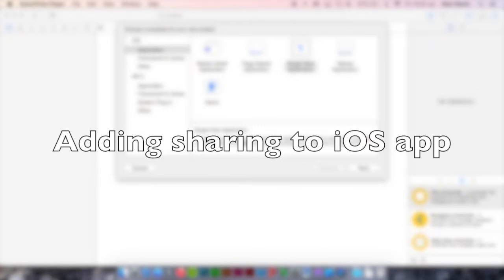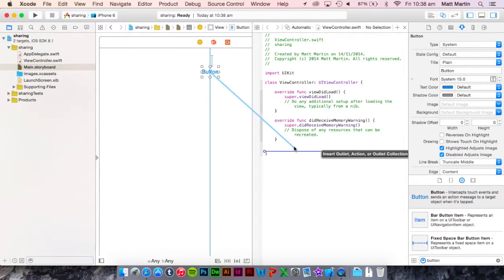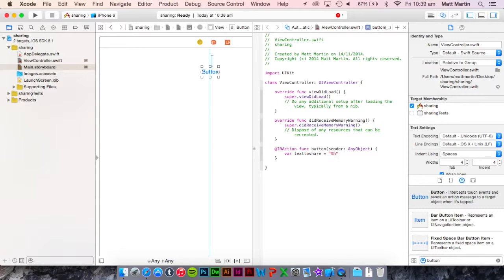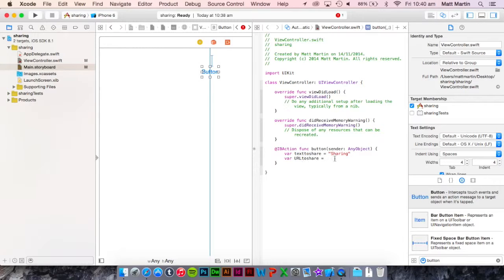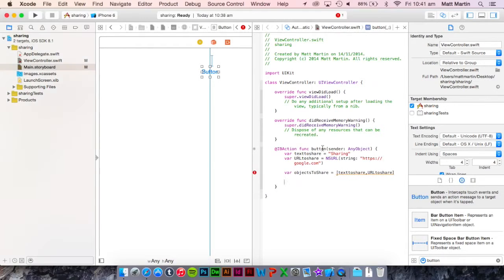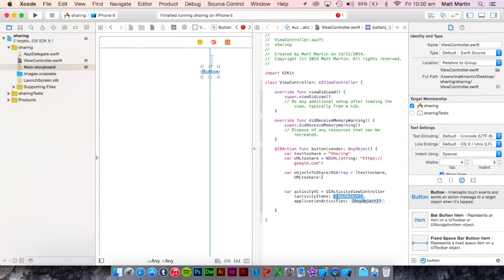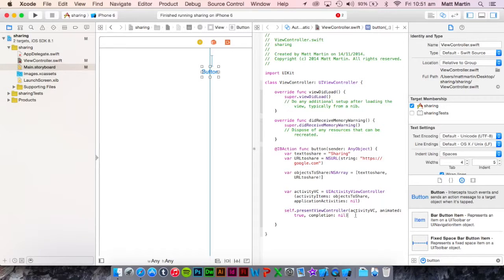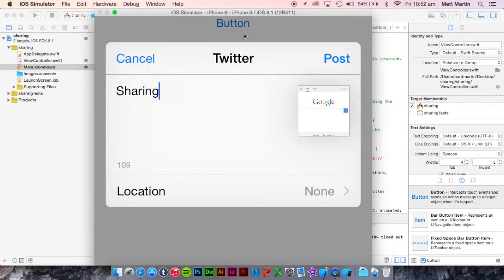Adding Sharing to an iOS app (swift)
How to add a UIActivitySheet sharing screen to your iOS app